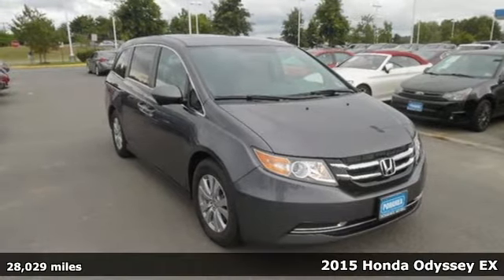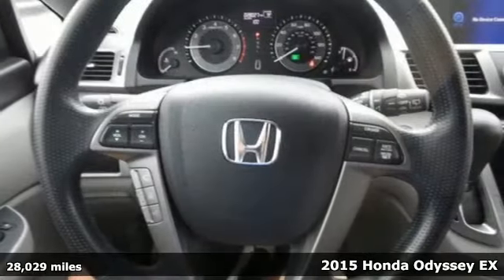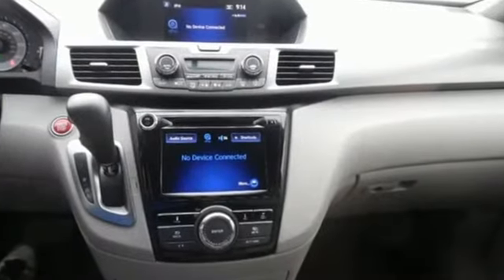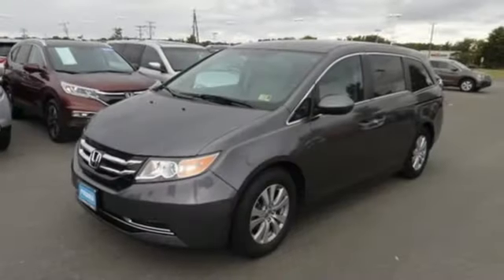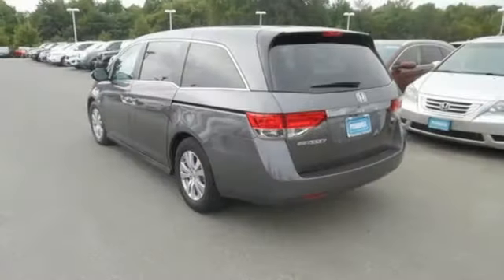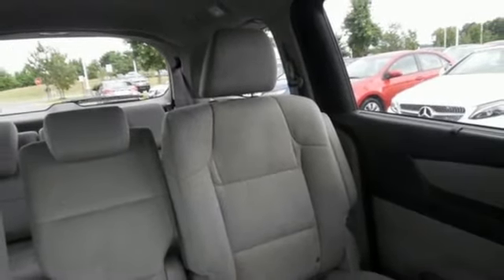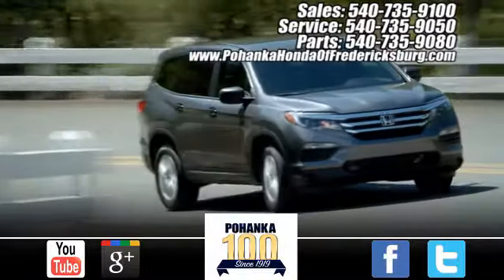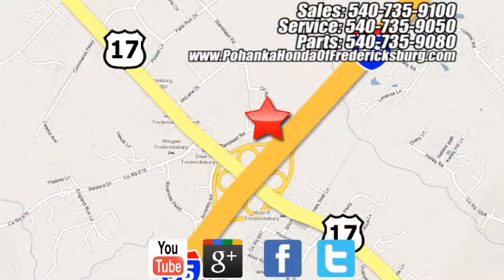Used 2015 Honda Odyssey Fredericksburg VA Richmond, VA FKB019527A - SOLD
Year: 2015
Make: Honda
Model: Odyssey
Trim: EX
Engine: 3.5L V6 SOHC i-VTEC 24V
Transmission: 6-Speed Automatic
Color: Gray
Mileage: 28029
Stock #: FKB019527A
VIN: 5FNRL5H45FB120485
CARFAX One-Owner. Clean CARFAX. Certified. Modern Steel 2015 Honda Odyssey EX FWD 6-Speed Automatic 3.5L V6 SOHC i-VTEC 24VbrbrRecent Arrival! Odometer is 7482 miles below market average! 28/19 Highway/City MPG**brbrHonda Certified Used Cars Details:brbr * Limited Warranty: 12 Month/12,000 Mile (whichever comes first) after new car warranty expires or from certified purchase datebr * Roadside Assistancebr * 182 Point Inspectionbr * Transferable Warrantybr * Powertrain Limited Warranty: 84 Month/100,000 Mile (whichever comes first) from original in-service datebr * Warranty Deductible: $0br * Vehicle HistorybrbrAwards:br * JD Power Vehicle Dependability Study * 2015 IIHS Top Safety Pick * 2015 KBB.com Best Buy Awards * 2015 KBB.com 15 Best Family Cars * 2015 KBB.com Brand Image Awardsbr2016 Kelley Blue Book Brand Image Awards are based on the Brand Watch(tm) study from Kelley Blue Book Market Intelligence. Award calculated among non-luxury shoppers. Kelley Blue Book is a registered trademark of Kelley Blue Book Co., Inc.brAll prices exclude taxes, title, license, and dealer processing fee of $699.00. Published price subject to change without notice to correct errors or omissions or in the event of inventory fluctuations. All features not on all vehicles. Vehicles shown are for illustration purposes only. MPG is based on 2017 EPA mileage ratings. Use for comparison purposes only. Your mileage will vary depending on driving conditions, how you drive and maintain your vehicle, battery-pack (hybrid only) and other factors.brbrReviews:brbr * The Honda Odyssey is a clear choice for a family looking for a practical, comfortable, fuel-efficient, feature-packed 8-passenger hauler. It's easily better at those tasks than a full-sized SUV, and there's nothing like those sliding doors when you're in a tight parking lot. Source: KBB.combr * Agile handling; fuel-efficient V6; quiet cabin; configurable second-row seat; easy-to-fold third-row seat; top crash test scores. Source: Edmundsbr * The Honda Odyssey has a wide, low stance with a modern aerodynamic feel. Its fresh, angled lines, combined with updates to its front end, grille, and rear taillights result in a bold design. Take into consideration its great records for reliability and safety combined with fact that it is enjoyable and comfortable to drive, and this is one vehicle should not be missed. Depending on the trim level you select, it can seat up to 7 or 8 passengers. The third row seats are split, and each seat can fold flat into the floor. The outside seats in the second row can slide towards the walls, so that three child safety seats can fit next to one another. The Multi-Function 2nd-Row Center Seat, on EX trims and above, can either fold forward to become a center console or slide forward 5.5 inches to enable a child seat to be closer to the driver and front passenger. For extra cargo space, one or all of the second row seats can be removed as well. Powering the Odyssey is a 3.5L V6 engine, with 248 hp, which gets an EPA estimated 19 MPG City and 28 MPG hwy. The base Odyssey, comes standard with such items as a rearview camera, an AM FM CD Radio with 7 speakers and a color 8-inch interface screen, Bluetooth connectivity, and power front seats. Higher trims come with features like power sliding doors, LaneWatch camera system, navigation, 3-zone climate control, leather, and a power lift tailgate. The top-of-the-line Touring Elite trim gives you things like the amazing Honda DVD Ultrawide Rear Entertainment System, and a premium 12 speaker sound system with surround sound. The Touring Elite also gives you the convenience of the innovative HondaVac, which is a vacuum cleaner integrated with the car to help fight day-to-day messes. Source: The Manufacturer Summary

Address:
60 South Gateway